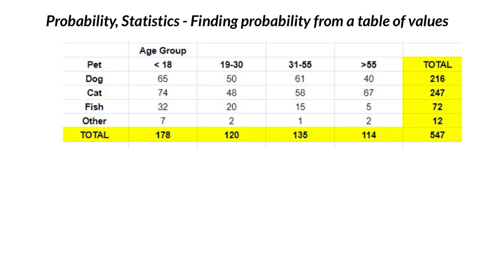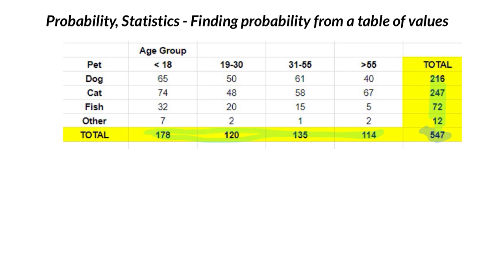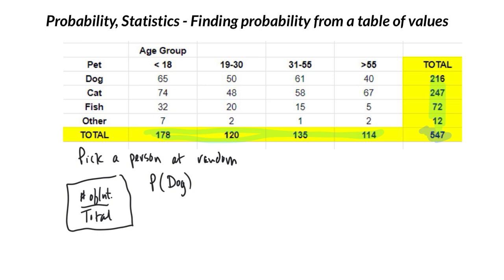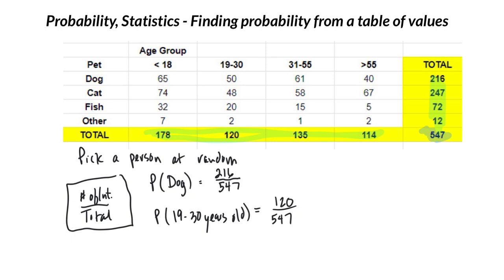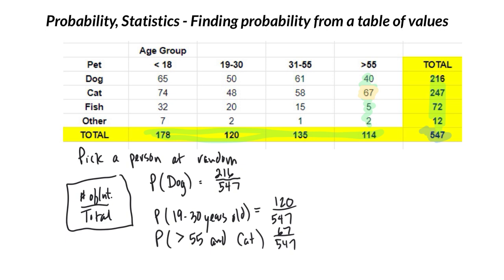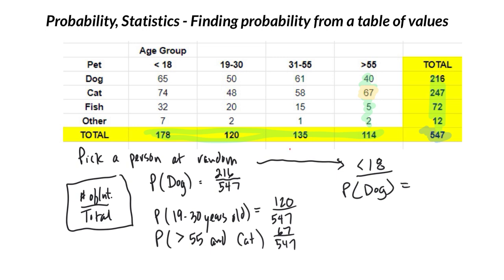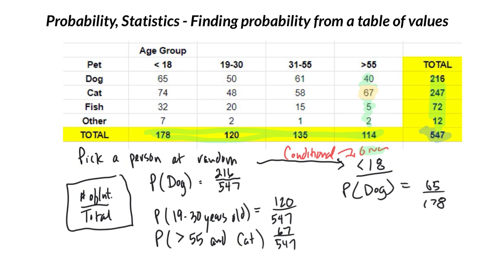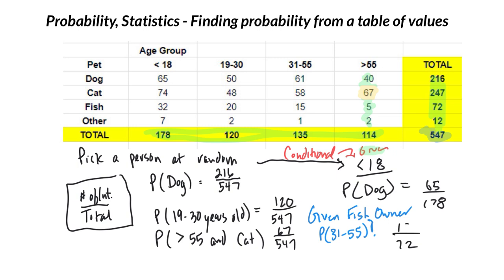Probability, Statistics - Finding probability from a table of values